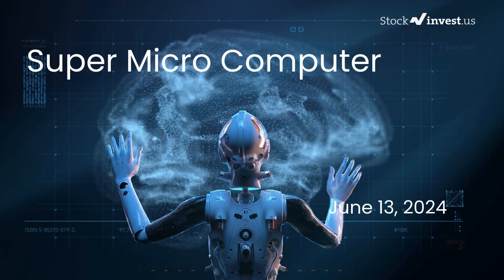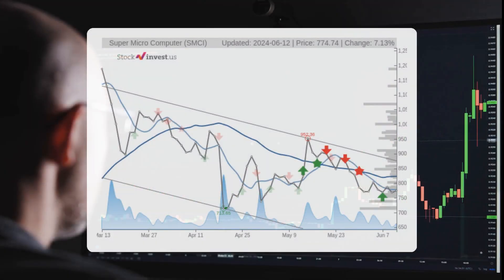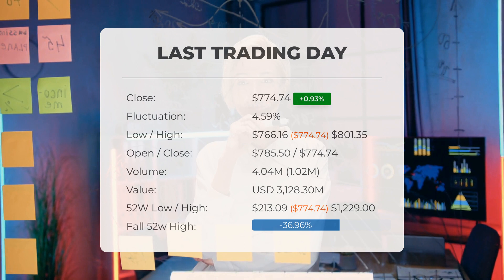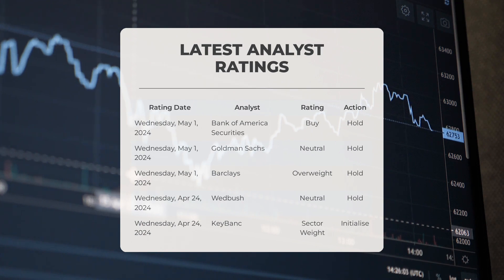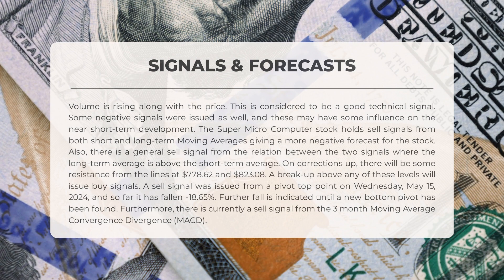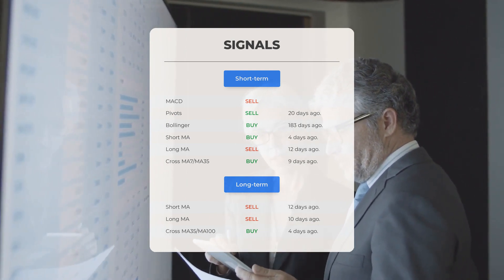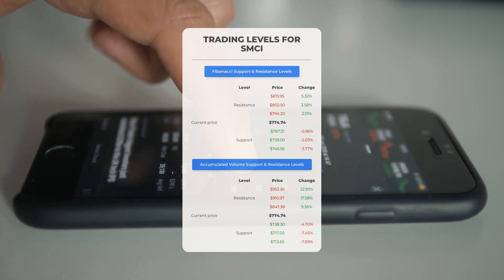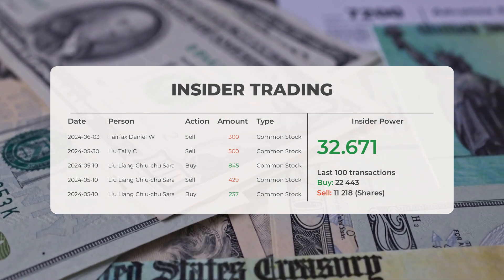Decoding SMCI's Market Trends: Stock Analysis & Price Forecast for Thursday – Invest Smart!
Super Micro Computer Stock Prediction and Forecast [SMCI]

Super Micro Computer price prediction was made for Thursday, June 13, 2024

We go over the SMCI Inc. stock and give our stock price prediction (SMCI). Our SMCI stock price analysis and stock price forecast on SMCI for Thursday, June 13, 2024

Super Micro Computer Stock Analysis - SMCI Stock Price Prediction for Thursday, June 13, 2024

SMCI STOCK: THIS IS A SMCI STOCK PRICE PREDICTION, SMCI STOCK PRICE ANALYSIS, AND A SMCI STOCK PRICE FORECAST VIDEO.